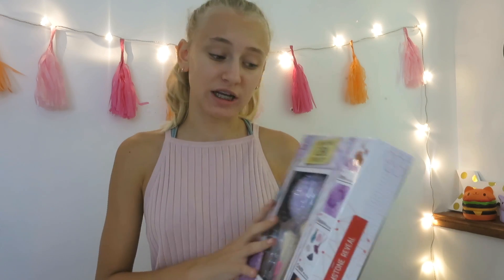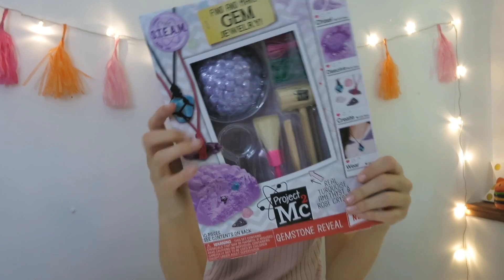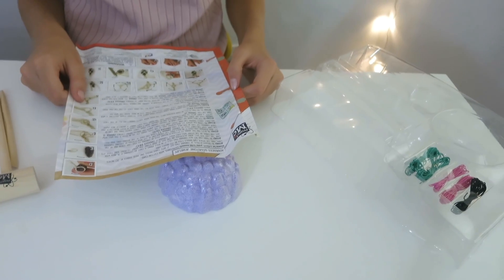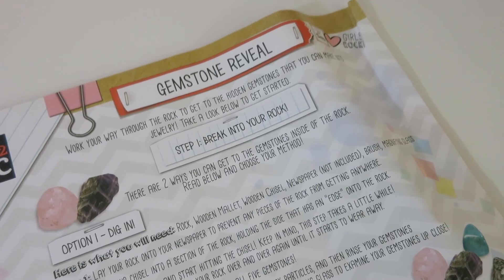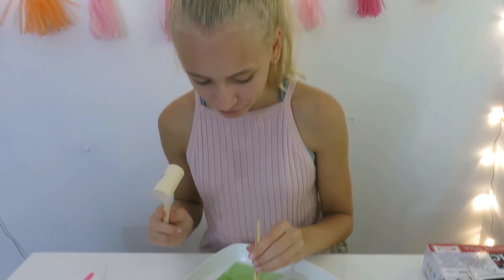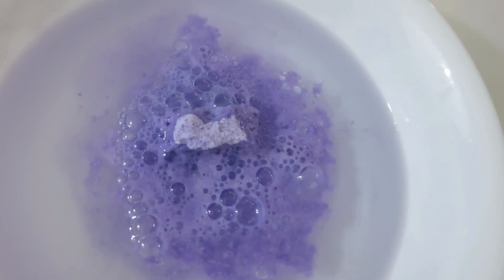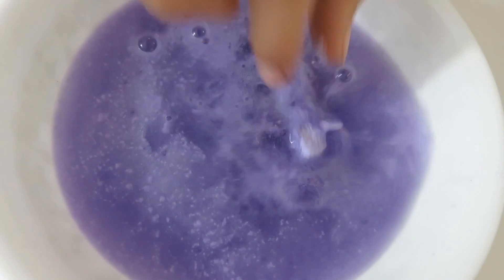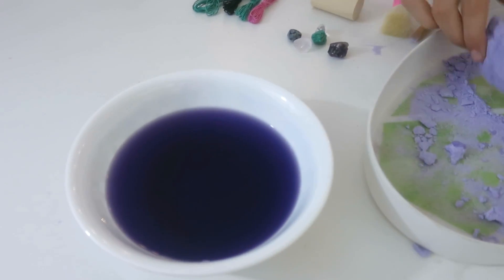DIY JEWELRY with GEMSTONES! Project Mc2 Gemstone Reveal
Today we are making our own jewelry with real gemstones.  This Project Mc2 kit is really fun teaching science, math and art.